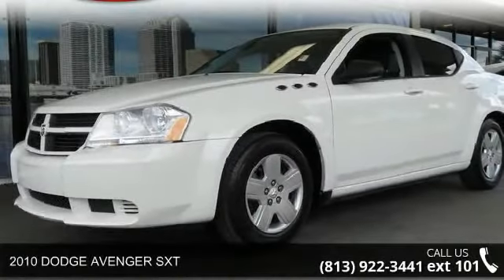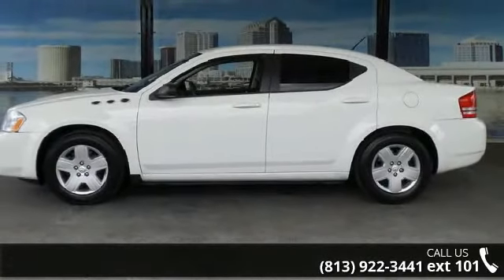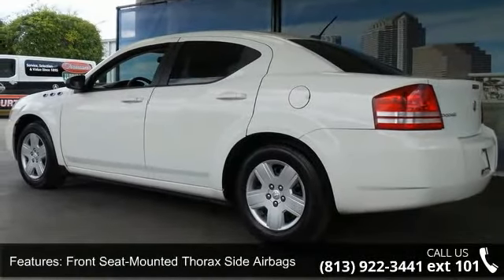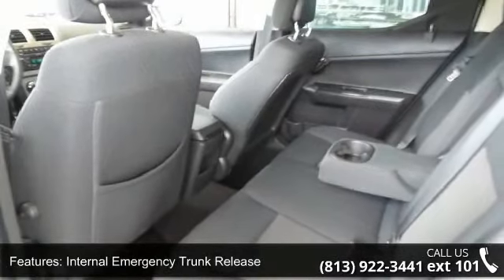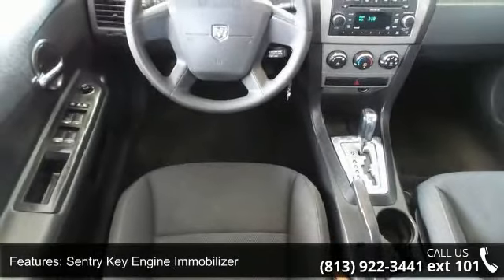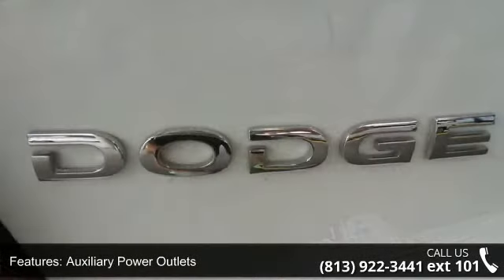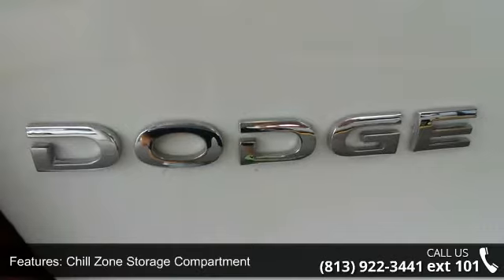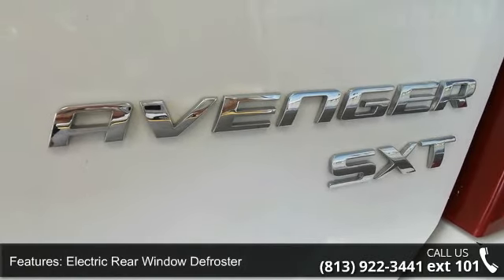2010 DODGE AVENGER SXT - Ferman Nissan - Tampa, FL 33612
Thank you for your interest in one of Ferman Nissan Acura's online offerings. Please continue for more information regarding this 2010 Dodge Avenger SXT with 105,650 miles. There is no reason why you shouldn't buy this Avenger SXT. It is incomparable for the price and quality. There are many vehicles on the market but if you are looking for a vehicle that will perform as good as it looks then this Avenger SXT is the one! The quintessential Dodge -- This Avenger SXT speaks volumes about its owner, about uncompromising individuality, a passion for driving and standards far above the ordinary. More information about the 2010 Dodge Avenger: For a mid-sized sedan, the Avenger stands out in two ways: its aggressive, sporty styling, which is borrowed from the Dodge Charger, and its fuel economy, which hits 30 mpg on the highway.